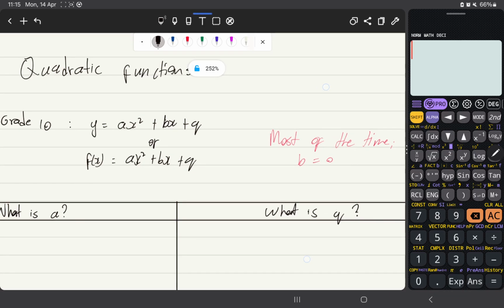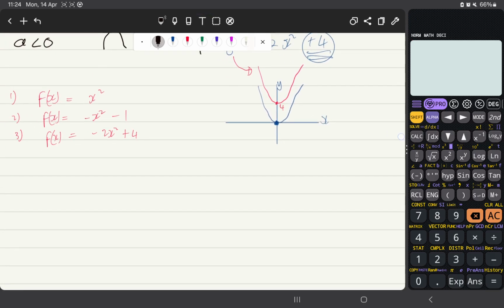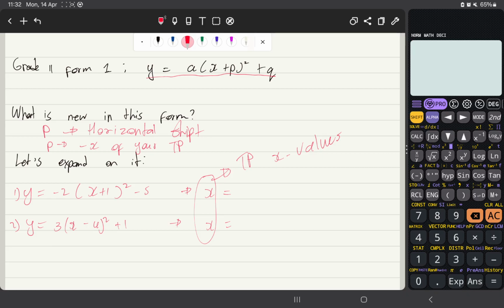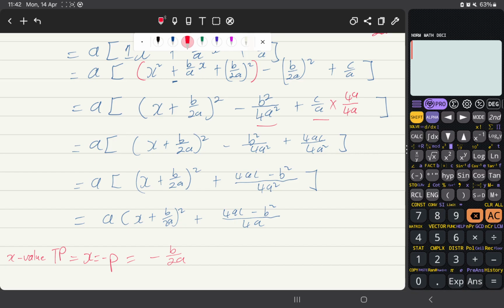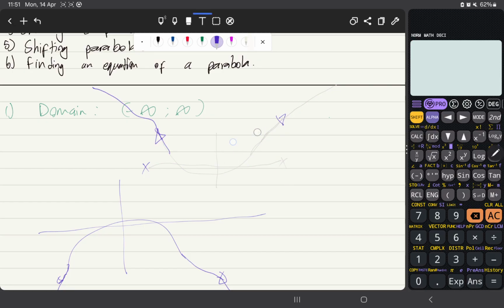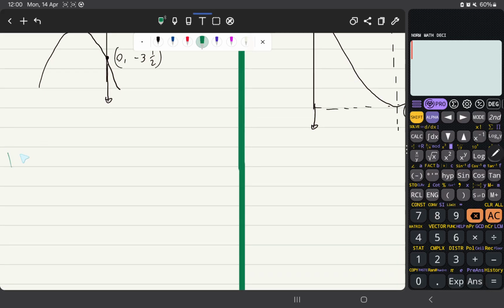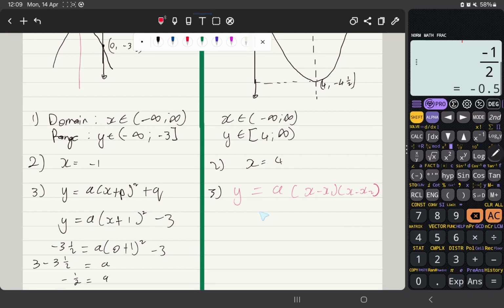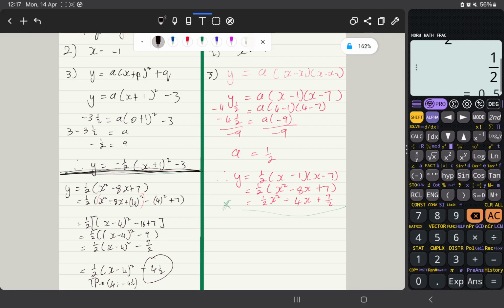1 PARABOLIC FUNCTIONS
We explore the U-shaped graph — the parabola! Learn how to sketch it, read key features like turning points and intercepts, and understand how changing numbers in the equation affects its shape.